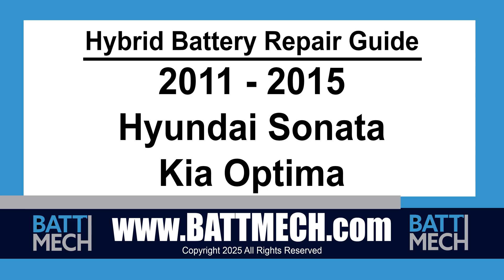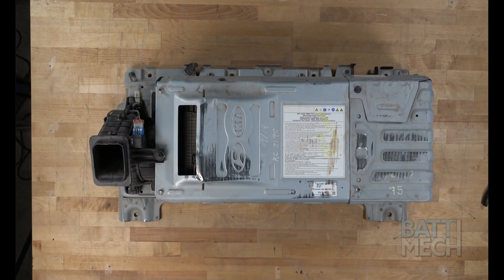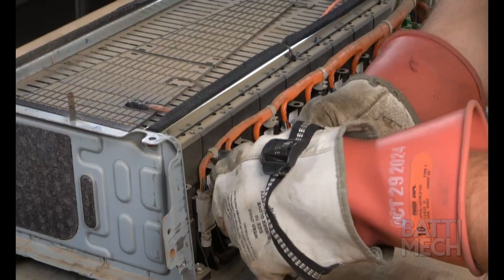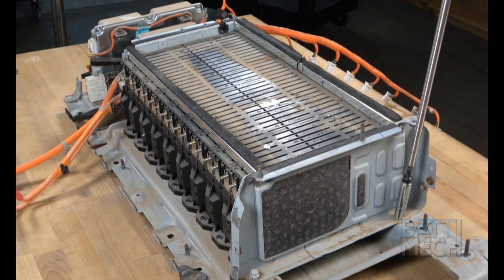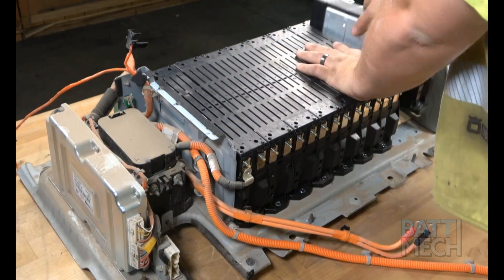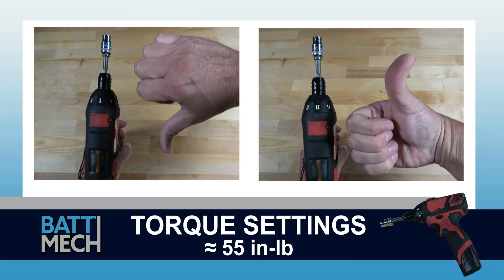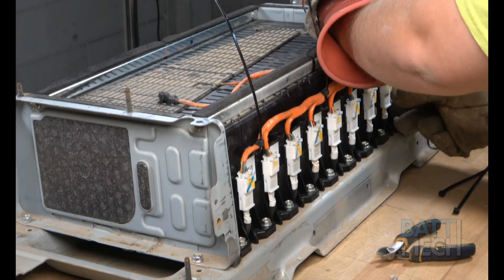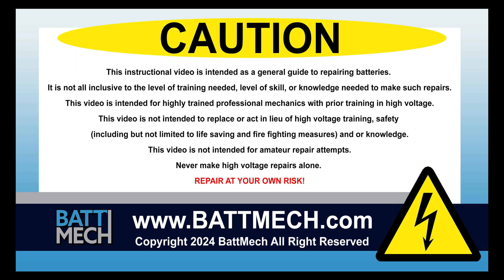How to Replace/Repair/Fix a 2013 Kia Optima Hybrid Battery Module Pack –Step-by-Step Guide EV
🔧 Hybrid Battery Replacement, Repair and Fix | 2013 Kia Optima | BattMech Refurbished Pack

Welcome to BattMech! In this detailed, step-by-step tutorial, we guide you through the replacement and repair of an EV battery pack in a 2013 Kia Optima, utilizing a professionally tested battery pack from BattMech.

 -Capacity
-Voltage
-Balance